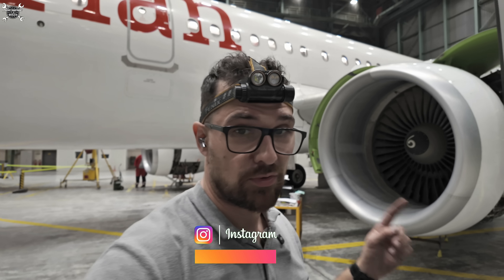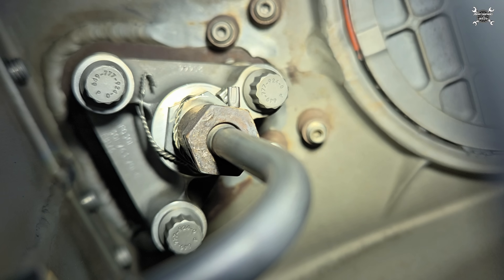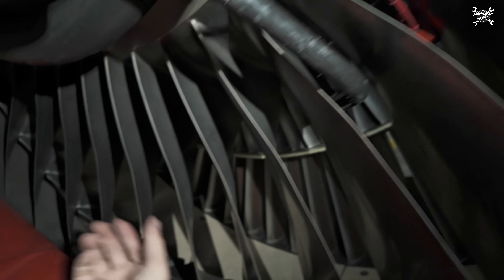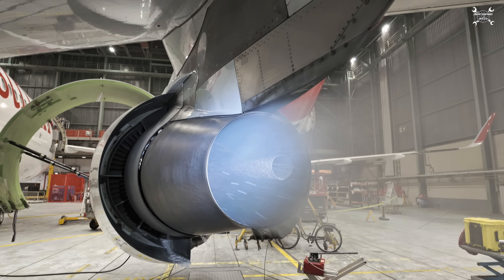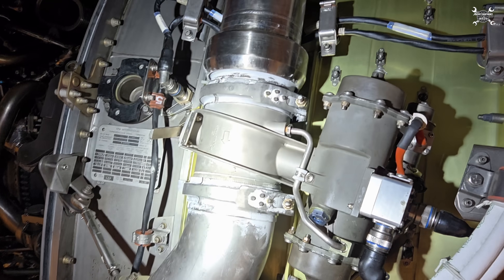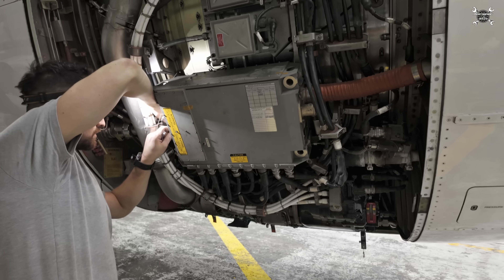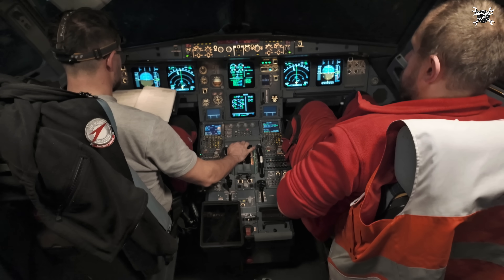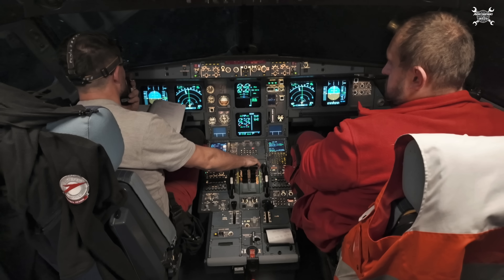How to wash core of the aircraft engine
Turbine engine compressor wash is the single most cost-effective maintenance procedure for any jet engine. Engine performance is affected by both gas turbine thermal efficiency and mechanical health of components. Since the compressor typically consumes 60-70 percent of power generated, compressor washing is critical to engine management.

Contamination in the compressor section leads to deteriorating thermal efficiency and causes reduced engine performance. Furthermore, damage to compressor blades caused by contamination can lead to engine failure. Routine compressor washing can dramatically improve engine performance, increase engine life cycles and lower operating costs. Thanks to our Cyclean this procedure is quick and easy.

———-Video content

00:00 -  intro
00:46 - preparation for the wash
02:52 -  installation of the equipment
05:37 -  wash
09:19 -  Return to service
09:10 -  engine run
15:12 - Outro